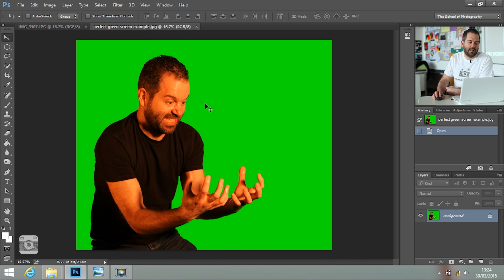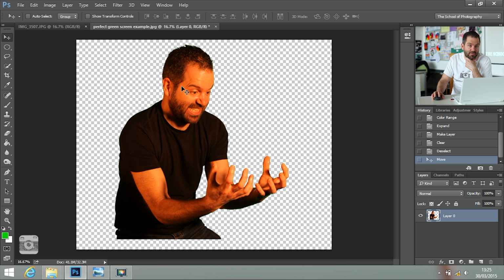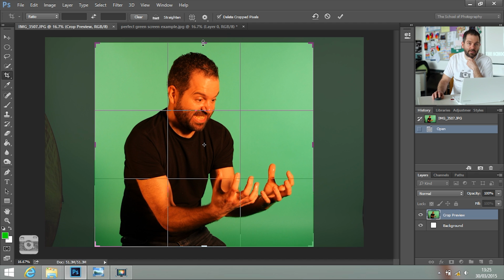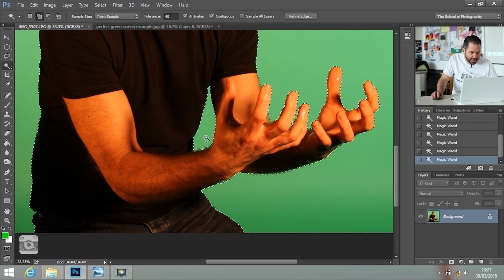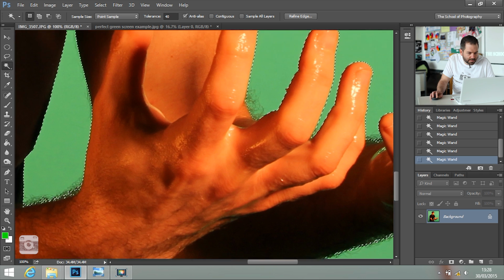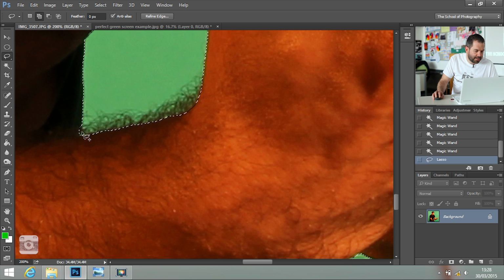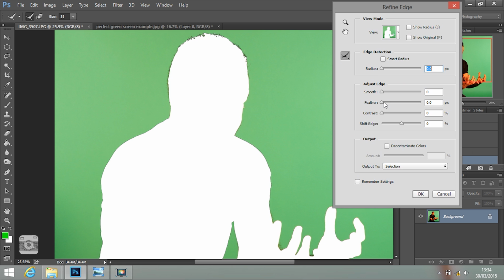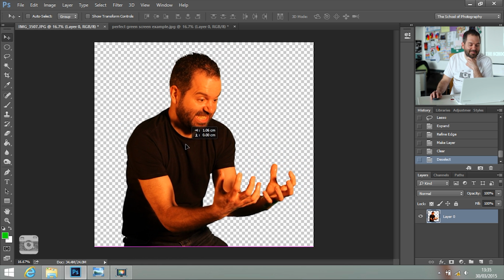Green Screen Removal in Photoshop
In this tutorial, I show you how to remove a green screen in Photoshop using in two scenarios.
1. Where the green screen has been lit perfectly.
2. Where the green screen hasn’t been lit so well – the more realistic way!

We will be looking at how to use different selection methods in Photoshop such as:
• Using the magic wand tool
• Selecting a colour range
• Adding and removing parts of a selection
• expanding and feathering a selection

It can be difficult to remove a green screen in photoshop, especially when the green screen wasn’t lit properly, but there are ways around and hopefully this tutorial will help you out.

I’d really like to see your attempts at this with your backgrounds added. If you want to show us, tag us on Facebook or Instagram @theschoolofphotography1. Make sure the post is public on FB so we can see it. We always try to feedback wherever possible.

We upload new tutorials every week and if there’s anything you want us to cover here at The School of Photography put it in the comments below, it gives us great ideas for new tutorials.

Get weekly tutorials delivered straight to your inbox, sign up